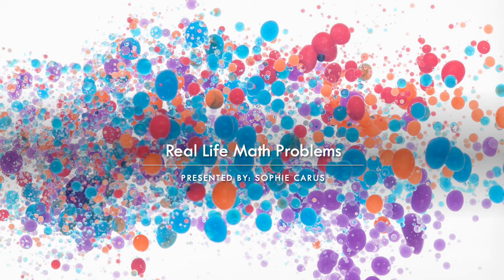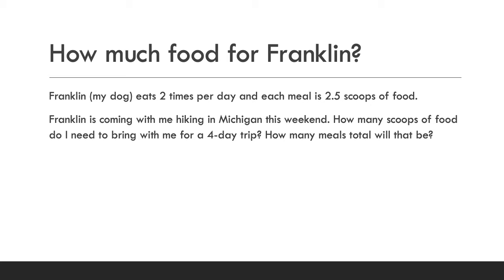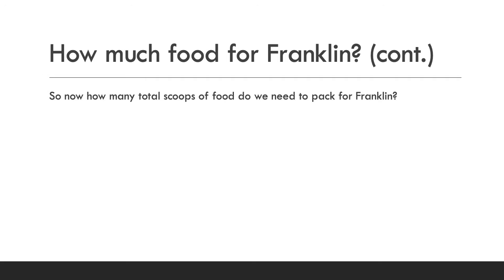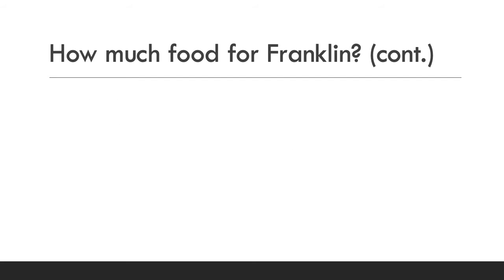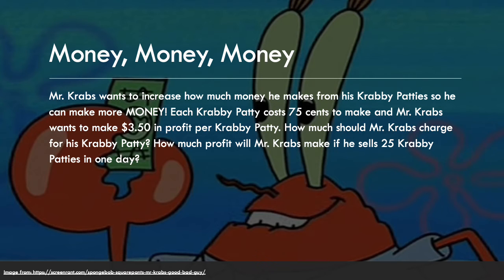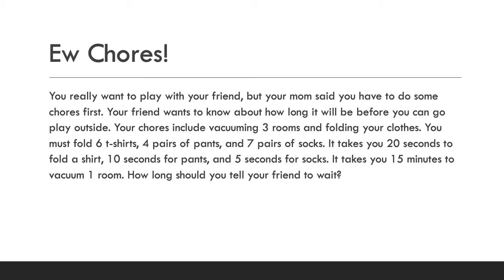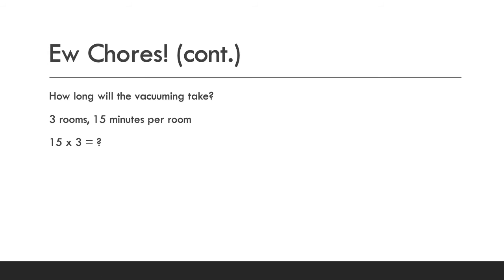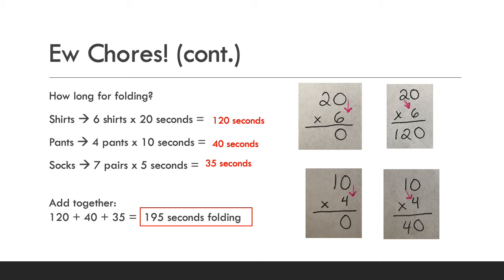Real Life Math Problems!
Taught by Sophie Carus, Camp Creative Minds Tutor